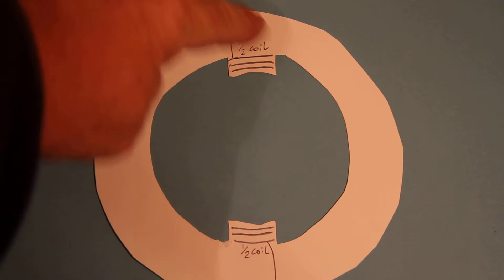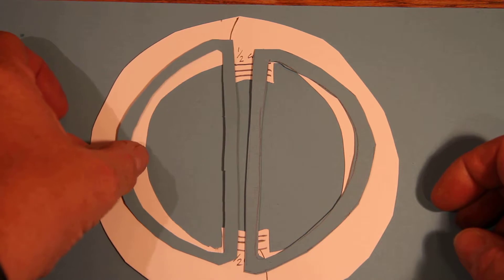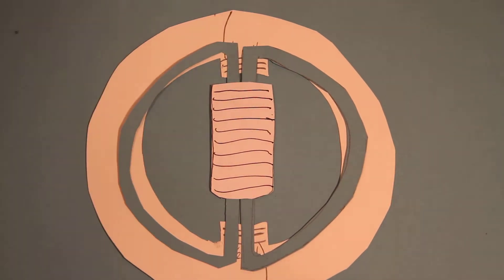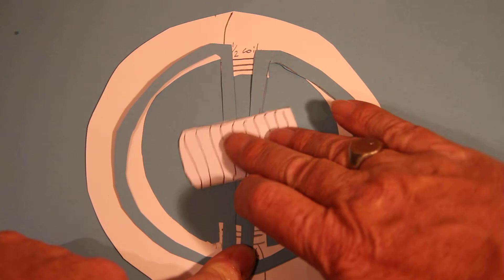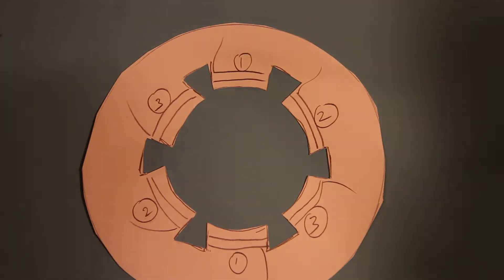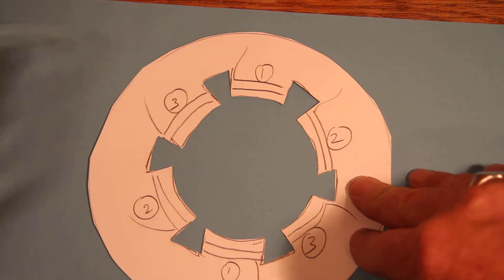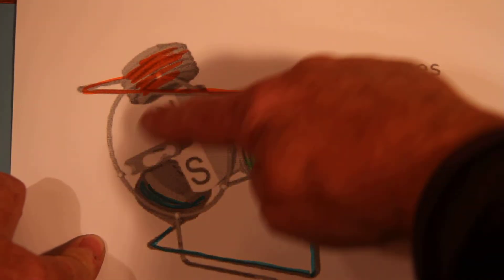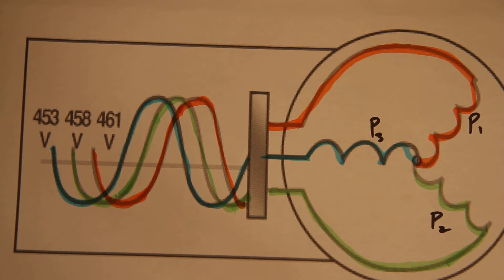3 Phase generation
How to improve the generator design to produce a 3 phase a.c.generator.
Suitable for A Level students